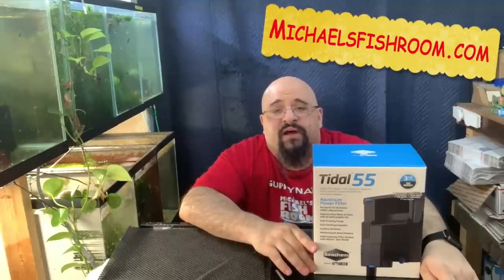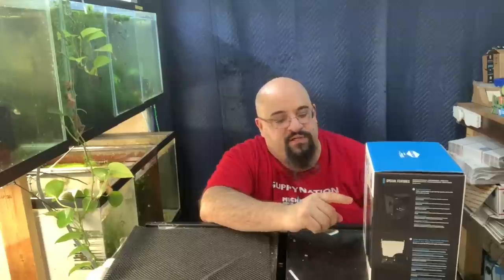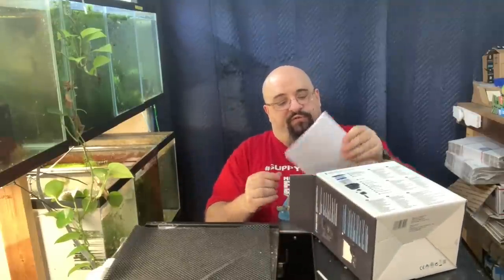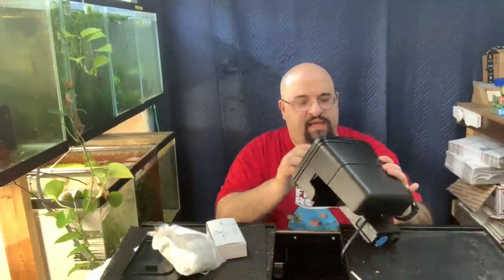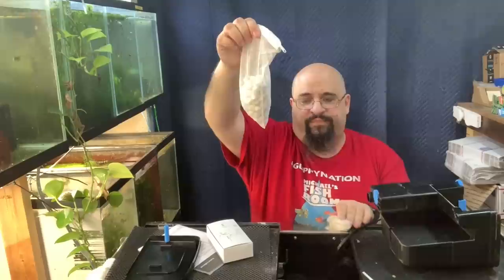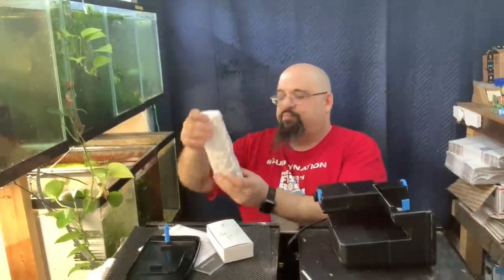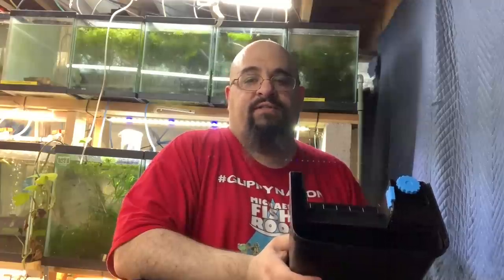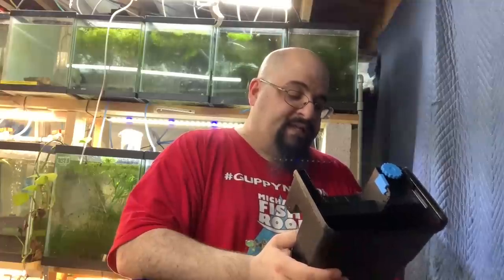Seachem Tidal 55 Unboxing and Review! The Best Hang on Back Filter?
Seachem Tidal 55 Unboxing and Review! You guys told me the Secham Tidal Hang on Back Filter was better than the Aquaclear HOB so I had to see for myself! Check out this live fishroom unboxing of the SeaChem Tidal 55 HOB Filter and seachem tidal review 2019.

Seachem Prime

Seachem Safe

Prazi Pro

Ich X